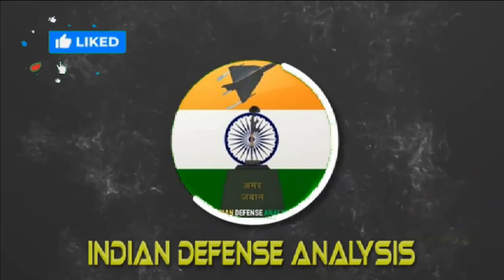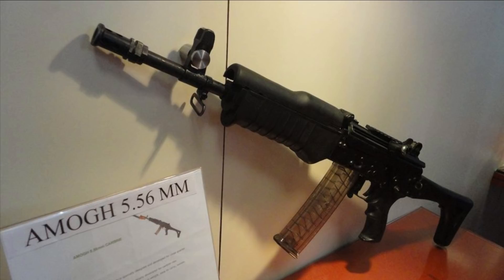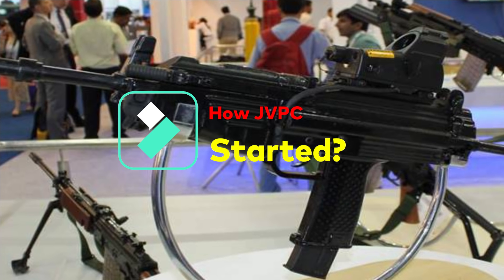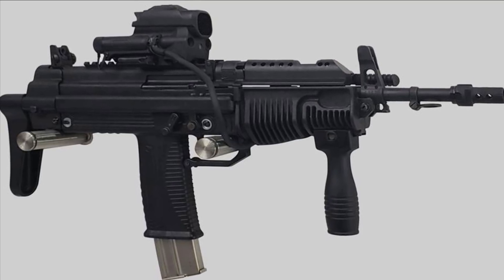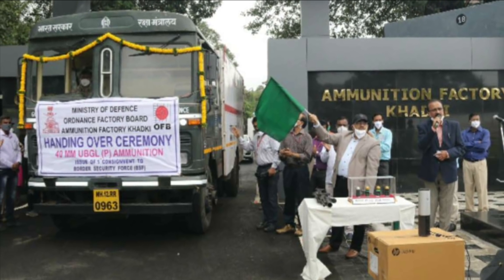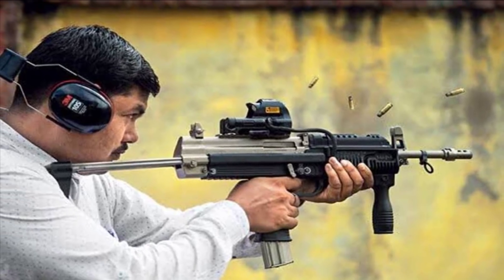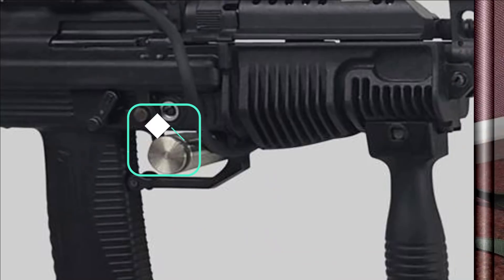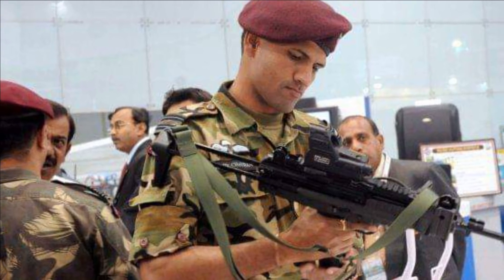DRDO 5.56 x 30 mm JVPC Carbine - more lethal, advance & accurate carbine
How JVPC Started?

The development of JVPC began in 2010, being an offshoot of the INSAS small arms program. It aimed to replace Sterling submachine gun in service in Indian Armed Forces with a more advance and lethal sub-machine gun capable of piercing bulletproof jackets with advance accessories. The idea was to develop a modern carbine capable of simply shred bullet proof jackets and kill the enemy in range of 300m and feature modern day accessories such as red dot, bayonet, suppressor.

JVPC – India’s Indigenous 5.56×30mm carbine

The JVPC is a gas-operated, magazine-fed, semi-bullpup carbine designed to chamber the 5.56×30mm MINSAS cartridge. It is an Indian submachine carbine designed by the Armament Research and Development Establishment of the DRDO and manufactured by the Advanced Weapons and Equipment India Limited.

Importance of 5.56X30mm ammo

5.56 x 30 mm JVPC ammunition is unique calibre ammunition developed for Close Quarter operation. It is meant to replace the in-service 9 mm x 19mm Parabellum ammunition – a typical pistol round. It can defeat soft body armour with 24 layers of Kevlar & 3.5 mm MS plate at 100 m range. This ammunition is highly accurate up to the range of 200 m both in Single Shot & burst mode.

5.56 mm x 30 mm ammunition is under development at Ammunition Factory Khadki (AFK), Pune. More than 2 Lakh ball ammunition are manufactured by AFK and supplied for various trials. Four different variants of ammunition are under development. These are Ball Ammunition, Proof Ammunition, Drill Ammunition, and Blank Ammunition. Ball, Proof and Drill ammunition are already developed and Blank ammunition are under development.

Technical Specifications of JVPC

Talking about its technical specification the carbine fires 5.56X30mm ammo & has a magazine capacity of 30 rounds. It weighs less that 3Kg and as a length of 745mm with butt extended and 552mm with butt folded. With a barrel length of 300mm, the carbine has a rate of fire more than 800rpm, effective range of more than 200m and 300m with red dot optics. Following the design from machine pistols like Uzi, the JVPC has a pistol grip allowing it to be fired with one hand. It has two modes of fire – single and auto. It features wide range of accessories required for different roles by our armed forces. These include Sling, Magazine, Silencer, Bayonet, Muzzle cap, it also features a dedicated night sight.

Trials & Induction into armed forces

The development of JVPC began in 2010 & its trials commenced in 2016 and completed in 2021. The JVPC has cleared the final phase of user trials by the Indian Army. The weapon's accuracy and reliability have been tested in extreme hot weather and high-altitude winter conditions, by the Army. CISF, CRPF, RPF, and there are others which had condicted and cleared the gun trails. CISF was first to induct the carbine in August 2019.  Indian army has a very big requirement for 3.5 lakh carbines which will be procured domestically. The JVPC will fit perfectly in this segment along with ASMI and there is absolutely no need to export weapons in this segment.